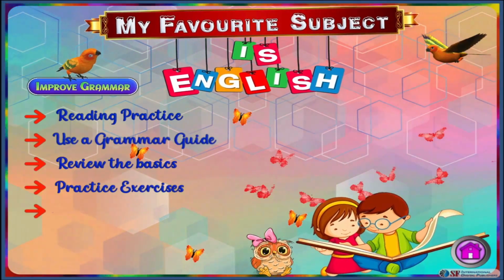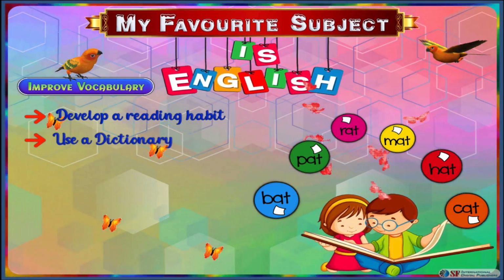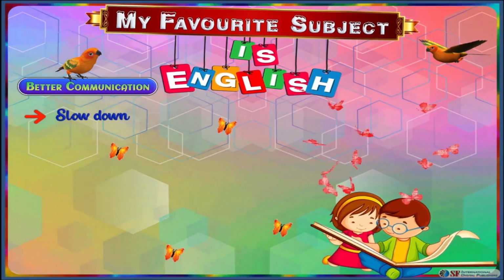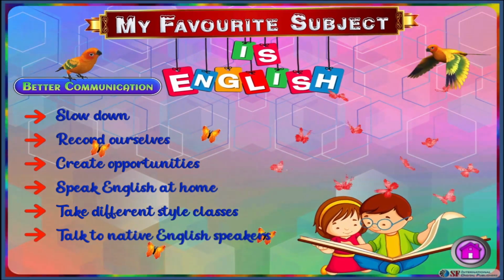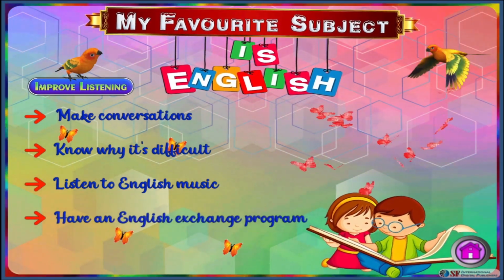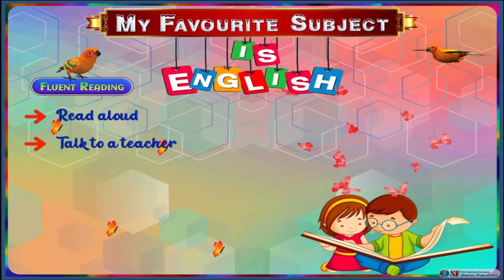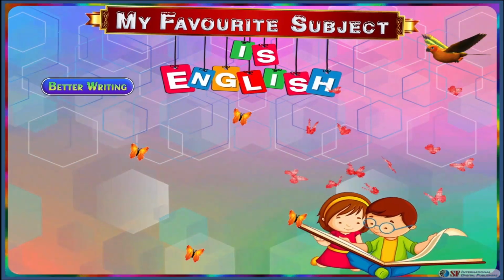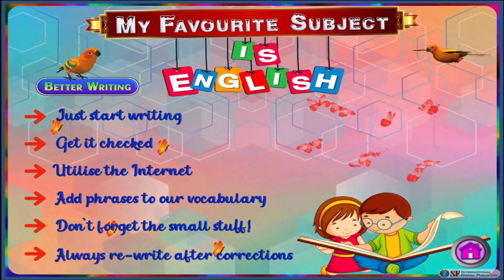How to improve our English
You can download our Complete Educational Interactive Digital eBook for English - Literacy & Learning - Year 2